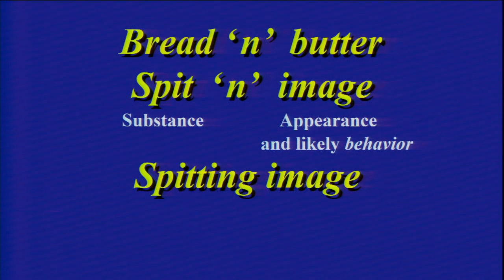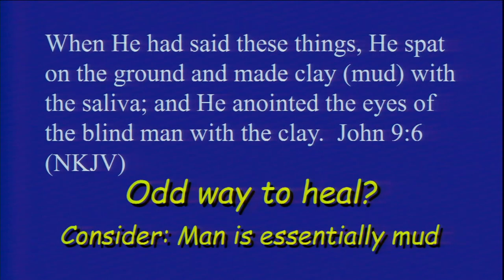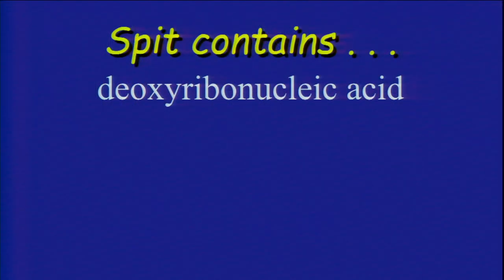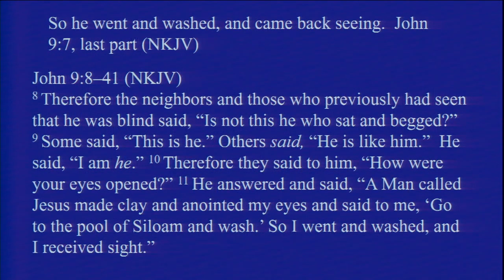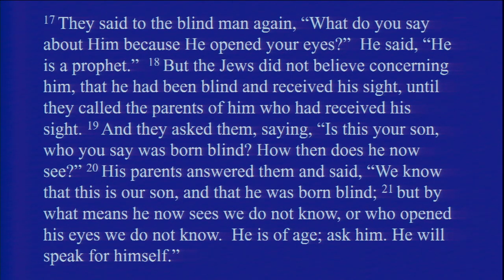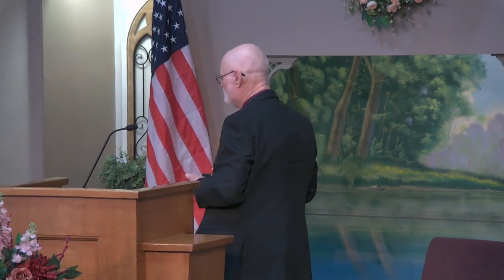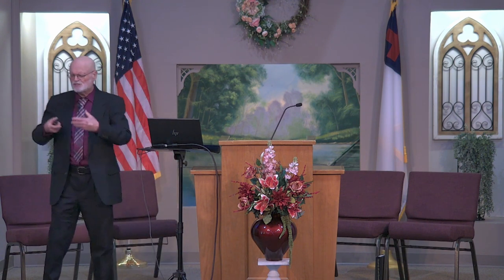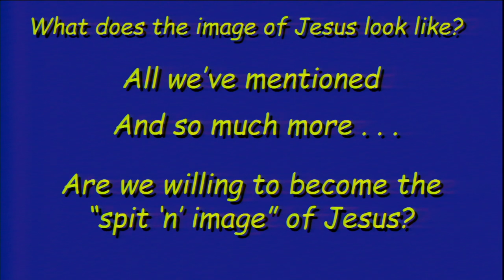"Spit 'n' Image" by Ray Cisco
Mr. Cisco tells the story of Jesus healing the blind man and relates it to us and how we need to represent Jesus' character.